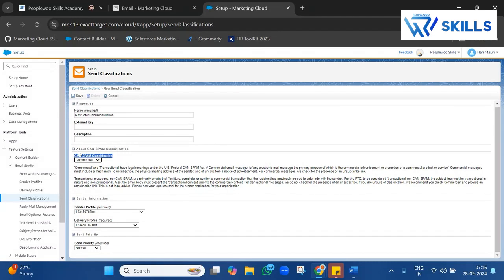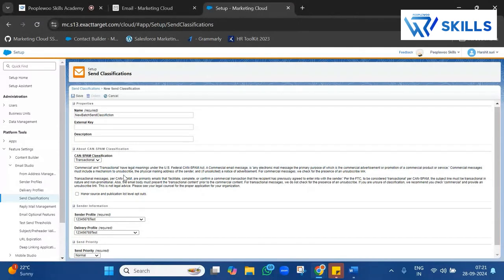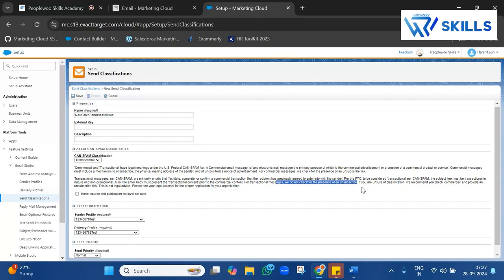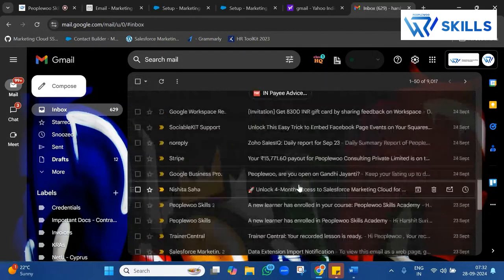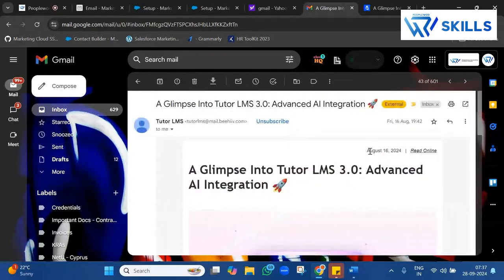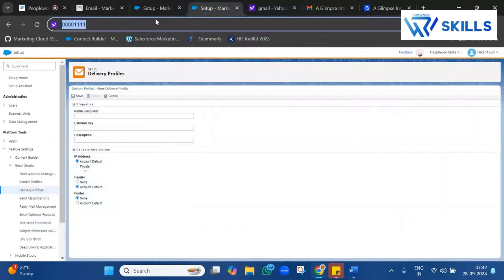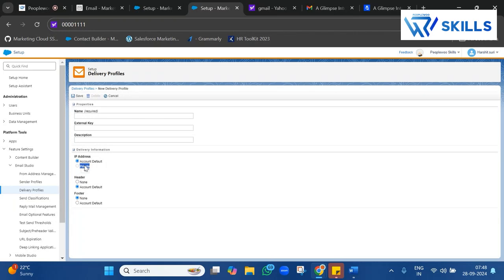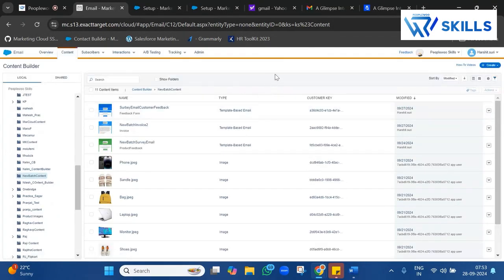Commercial and Transactional Email in SFMC | Peoplewoo Skills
📢 Upcoming Demo Session Alert!

📧 Commercial vs Transactional Emails in Salesforce Marketing Cloud (SFMC) – What’s the difference and why does it matter?

In this video by Peoplewoo Skills, you’ll learn:
✅ Key differences between commercial and transactional emails
✅ Use cases for each type within SFMC
✅ How to manage compliance and delivery best practices
✅ Real-life examples and expert insights

Whether you're a Salesforce Marketing Cloud beginner or growing your campaign strategy, this is a must-watch!

🎥 Watch now and level up your SFMC email skills!